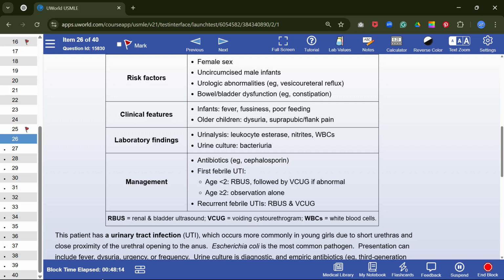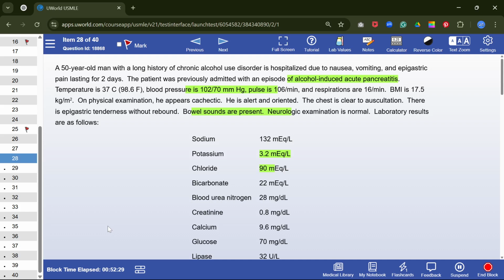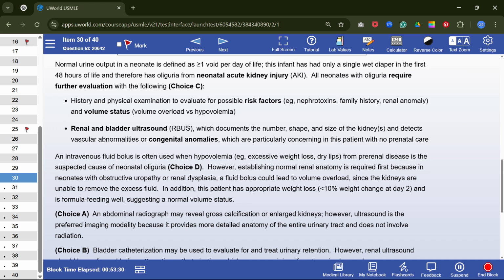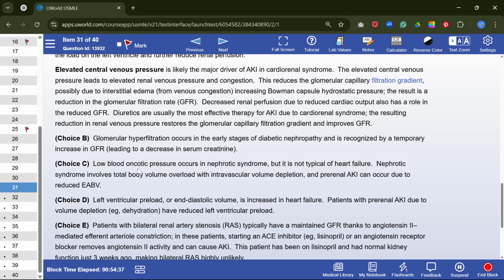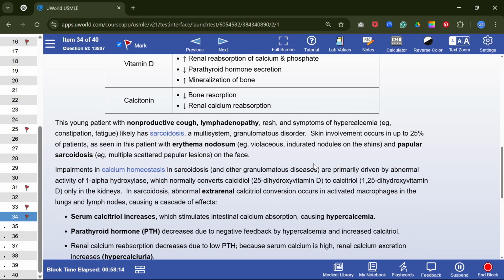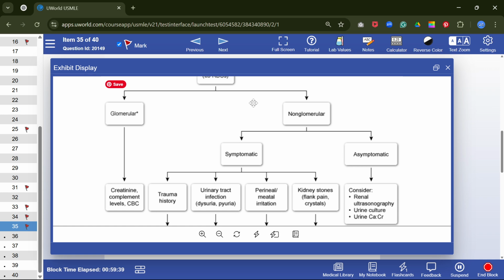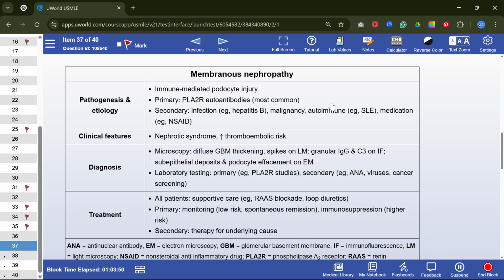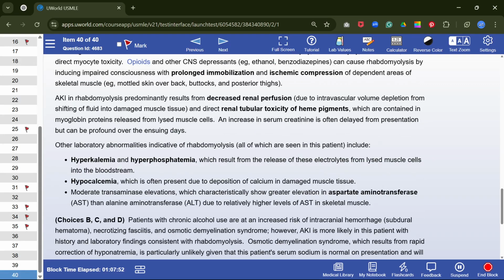Renal uworld qsolve part 7